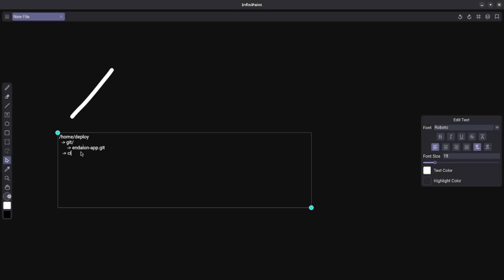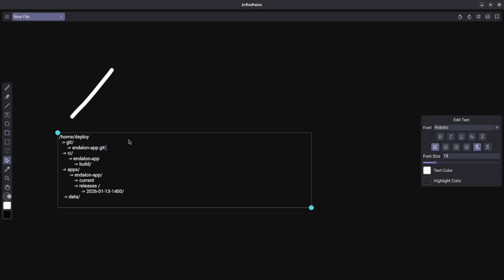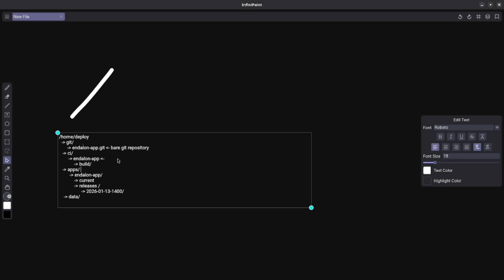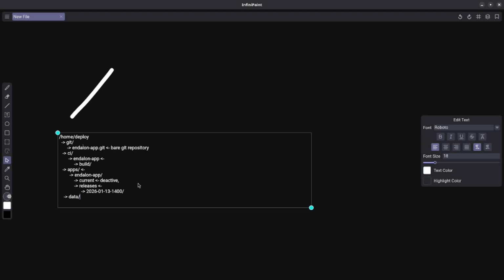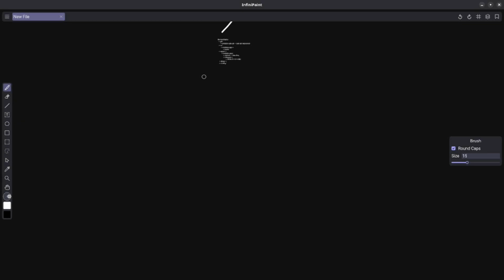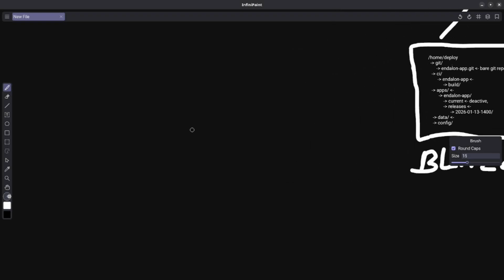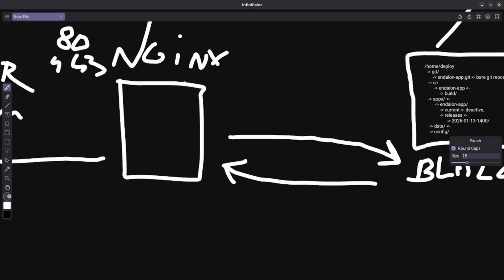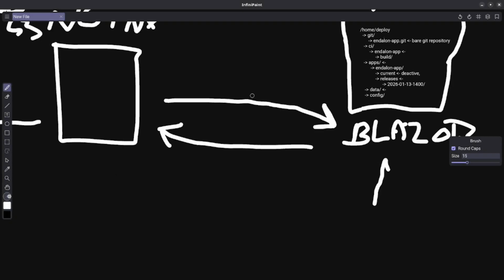Designing My First CI/CD Folder Layout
In this video I walk through how I’m thinking about structuring a CI/CD system on my own server: bare Git repos, temporary build workspaces, release folders, and why data should always live outside the repository. This isn't a tutorial or a "best practices" guide - it's me reasoning through the problem.